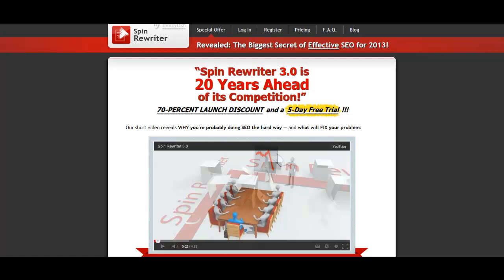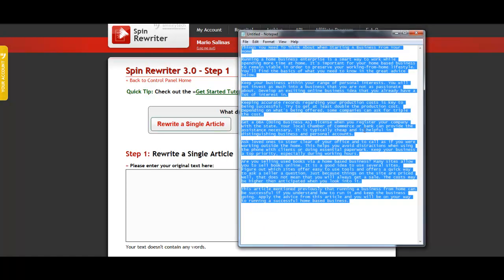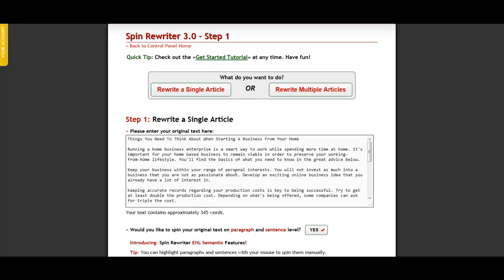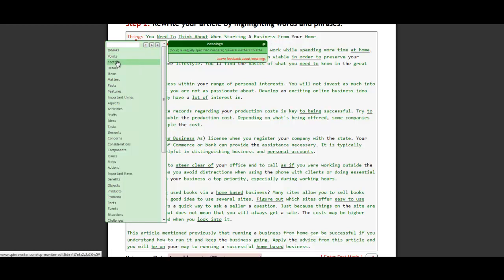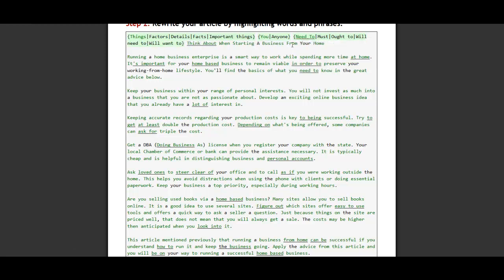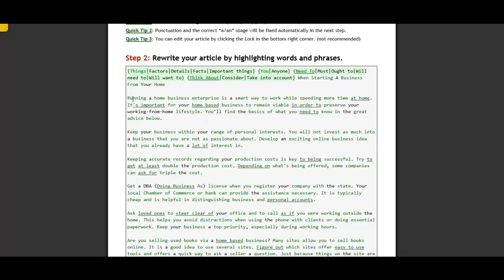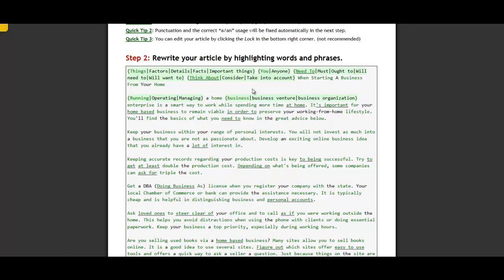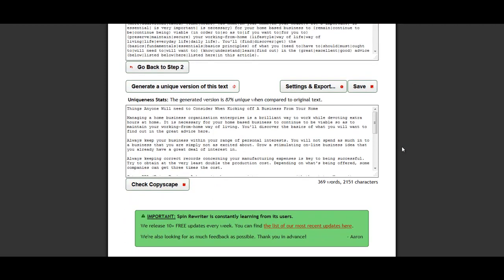Article Spinner - Is Spin Rewriter The Best Article Spinner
Article Spinner. Some of you posted comments on my last Spin Rewriter video in regards to the article that was spun and how it didn't make a lot of sense. Although I agree with your comments, let me clarify a bit on the different functions of this article spinner.

to download the PLRs and the Original, Spun and Unique Article Versions used in video above. Article Spinner.

Article Spinner...When doing different levels of backlinks, or Tiers, you need to spend the most time on your Tier 1 links that point back to your money sites. The article that was spun on my first video was just for a quick review on Spin Rewriter 4.0 and it's abilities as an article spinner.

As you can see above, this process of article spinning is much more readable. Although it might take some more time to create a well spun article, at the end, the results will be well worth it. Article Spinner.

and see my review of this amazing article spinner.

You might also be searching for:

spin rewriter
article spinner
online article spinner
best article spinner
best article spinner for mac
article spinner software
spin rewriter review
article spinner for mac
article spinner mac
how to spin an article
the best spinner
free article spinner
content spinning
content spinner
spin article

Bonus Update:
If you decide to purchase thru my affiliate link (by purchasing thru my affiliate link I will earn a commission) you will get all the AMAZING bonuses listed all you have to do is send me your receipt to spinrewriter [at] msjlikes [dot] com

So just send me a copy of your purchase receipt to spinrewriter [at] msjlikes [dot] com, and I will let you know how to claim your bonuses.

Once again, I appreciate you visiting my video and look forward to serving you in the near future.

I am in the process of creating a NEW Video Product that will take you step-by-step and help you rank your videos on Youtube and Google. So if you'd like for me to keep you on my list to be informed about the launch, please let me know when you email me your paid receipt so I can keep you updated.

To your future success in using the Best Free Online Article Spinner for PC or Mac, Spin Rewriter 4.0.

If you should purchase any product by going to a link on this page, I will get paid a commission. FTC regulations require me to let you know this in advance.